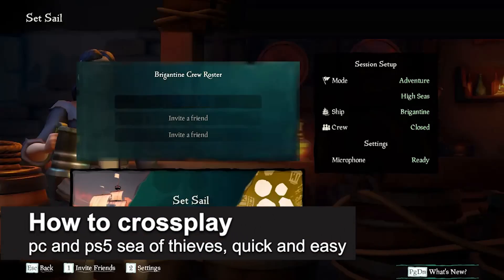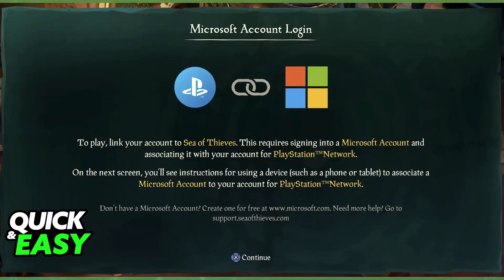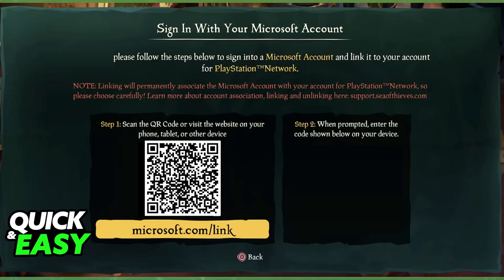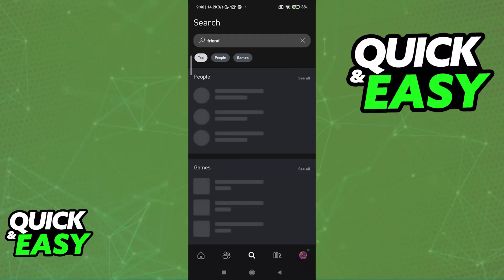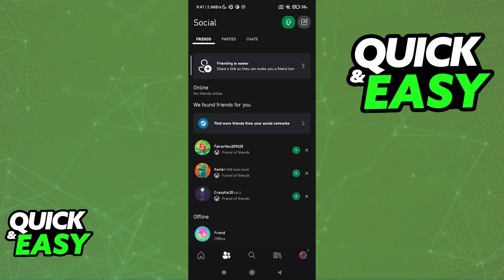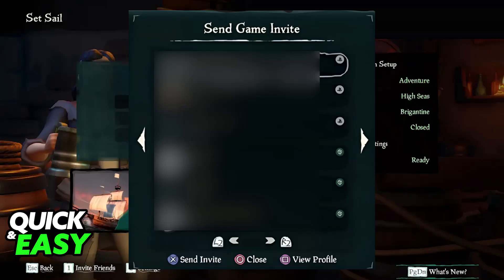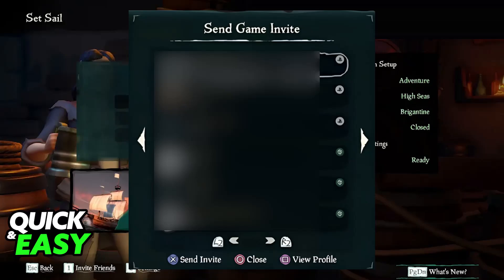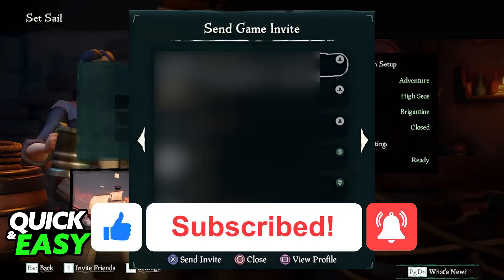How To Crossplay PC and PS5 Sea of Thieves (2025) - Step by Step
I will solve your doubts about how to crossplay pc and ps5 sea of thieves, and whether or not it is possible to do this.

I hope I have helped you with the video!